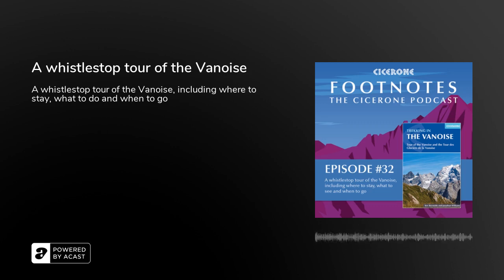Trekking in the Vanoise National Park – Expert Q&A on how to explore the best of the region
A whistlestop tour of the Vanoise, in the French Alps. The Tour of the Vanoise is a 150km hut-to-hut trek in the French mountains between Mont Blanc and the Ecrins, described in 11 day stages from Modane. The guidebook also includes the Tour des Glaciers de la Vanoise plus suggestions for other multi-day treks in the national park. Centres and bases in the Vanoise include Modane, Termignon, Bonneval-sur-Arc, Val d'Isère, Tignes and Pralognan-la-Vanoise, although most are ski resorts, the trekking tours generally keep well away from any skiing infrastructure, remaining within the unspoilt National Park. Highlights include the Grande Casse and Grande Motte, views north to Mont Blanc and south to the Écrins massif, lakes at Plan du Lac and Lozières, the Dent Parrachée, the beautiful Leisse and Rocheure valleys, the wild landscapes and high passes of the eastern and western Vanoise.

In this episode we talk to Lesley Williams to discuss some useful insights on how best to explore the region, including where to stay, what to do and when to go. Lesley and Jonathan Williams have many years of experience walking, trekking and cycling in the Alps. Lesley helped Jonathan with his re-walking and extensive revision of the Trekking in the Vanoise guidebook.

Also available are guidebooks to the surrounding area:
Mountain Adventures in the Maurienne
and the GR5 Trail through the French Alps, which passes through the Vanoise:

There are also plenty of articles offering advice and inspiration for different walking and trekking routes in the UK and around the world, from mountain biking in Slovenia to the iconic peaks of the Alps, as well as guidebooks to all the UK National Trails.

Search for @CiceronePress on Facebook, Twitter and Instagram, and join our Facebook community group Cicerone Connect. Sign up for the Cicerone newsletter to keep up to date with all our news, events and guidebooks.